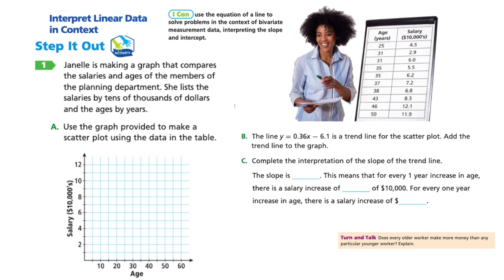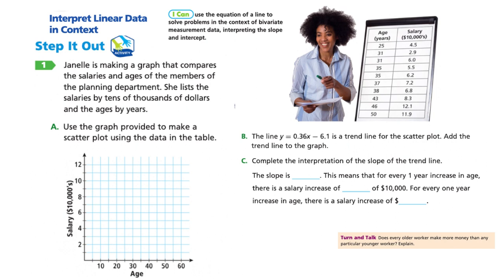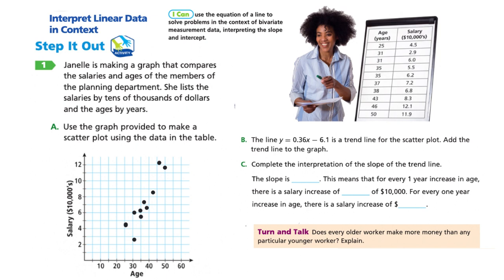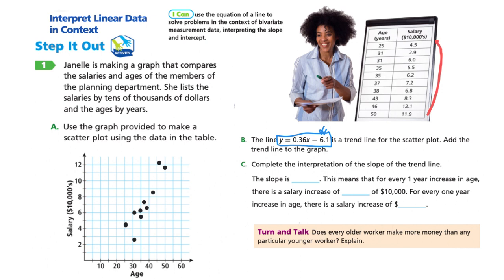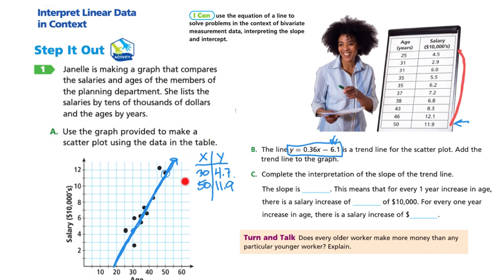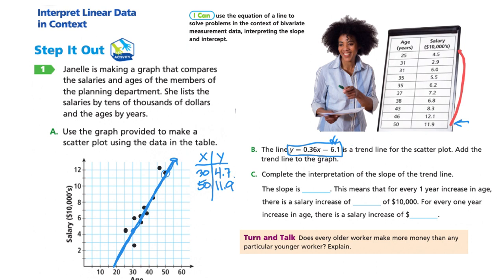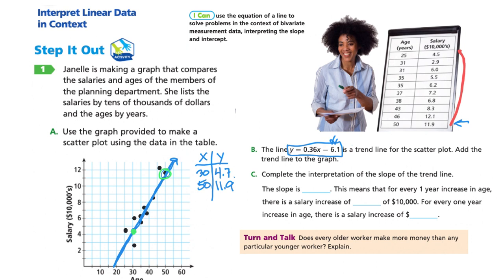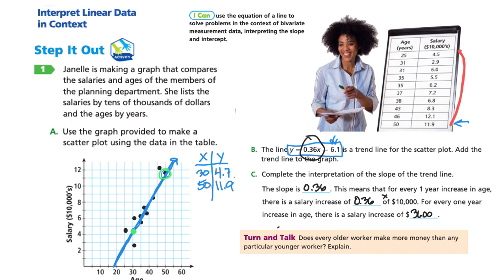Into Math Lesson 8 3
Use scatter plots and trend lines to interpret linear data in context